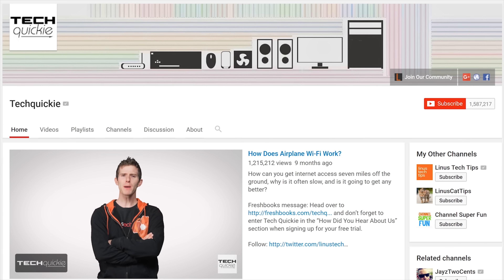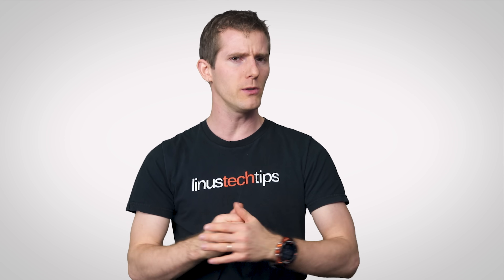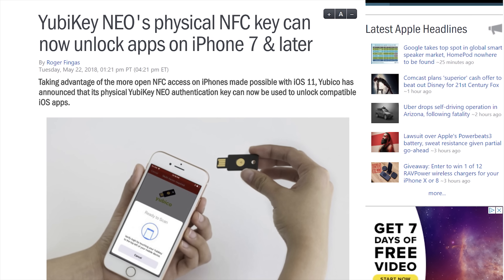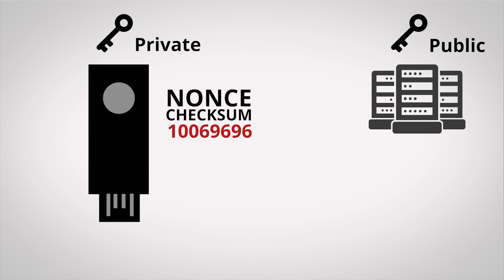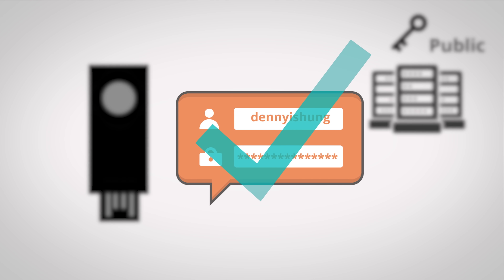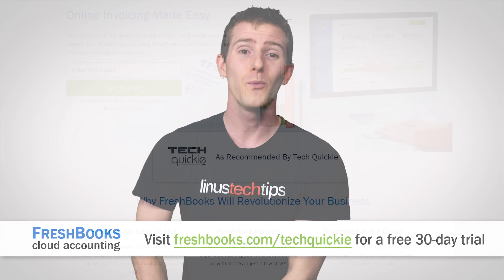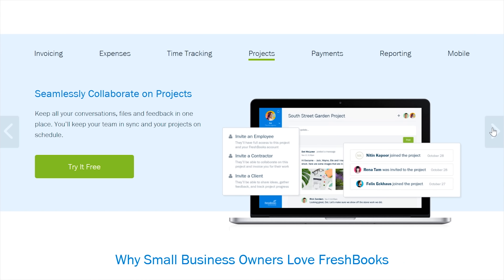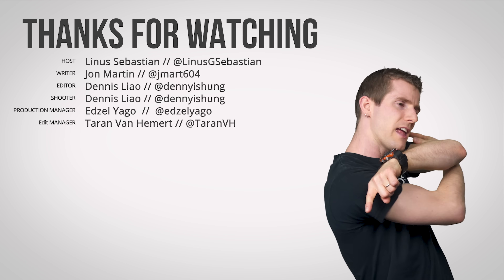Logging In With A USB Key (U2F Explained)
USB keys that use Universal Two-Factor, or U2F, are an elegant way to log into your important accounts without having to enter a six-digit code every time. How do they work, and are they a good idea for you?